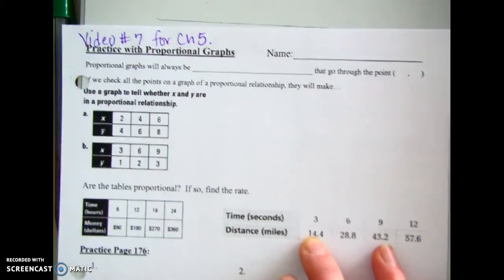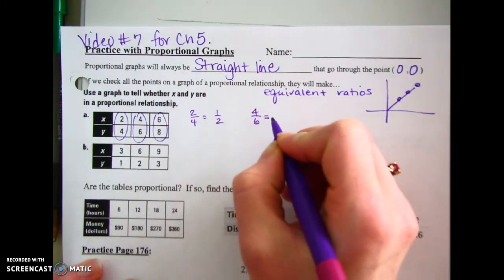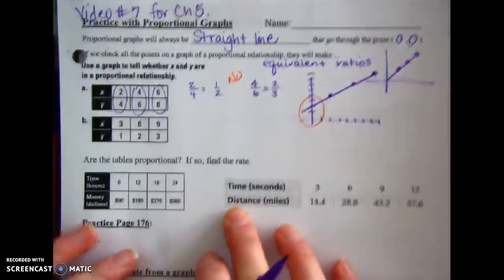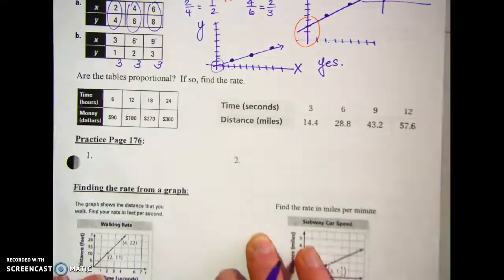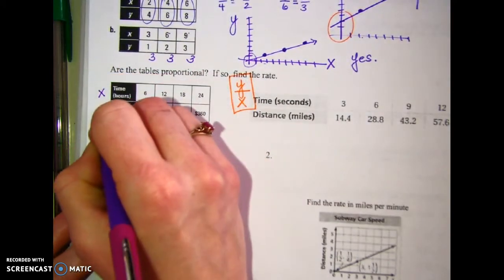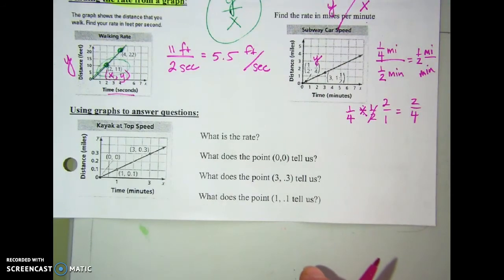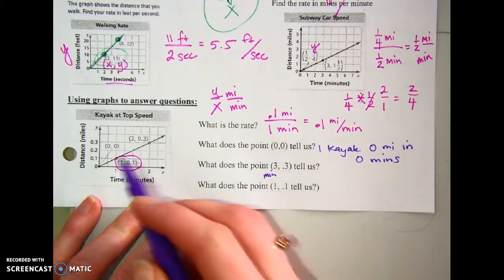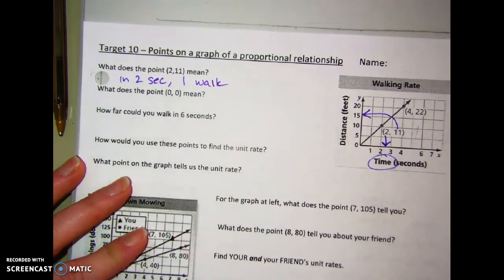Ch 5 Video #7 - proportional graphs